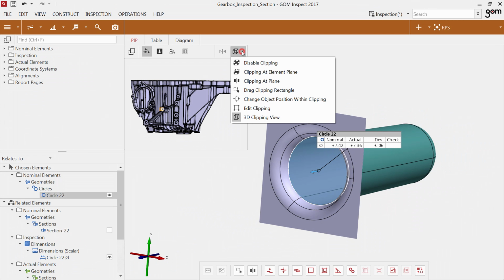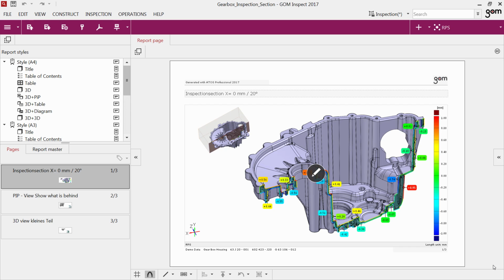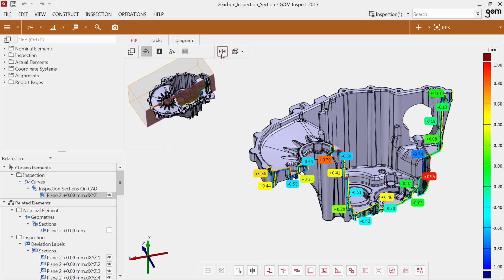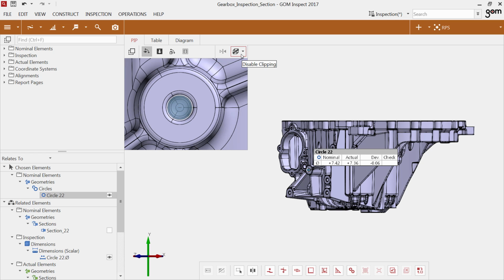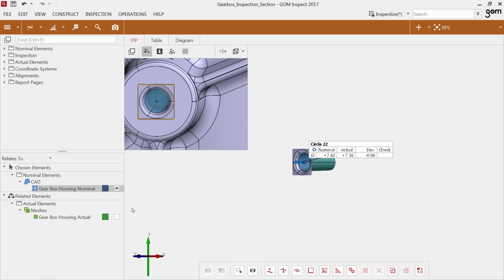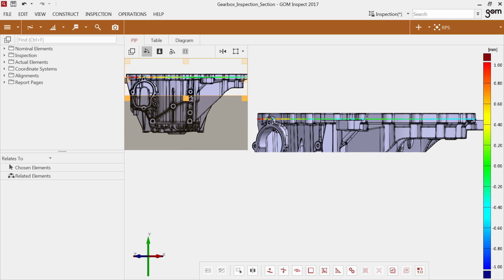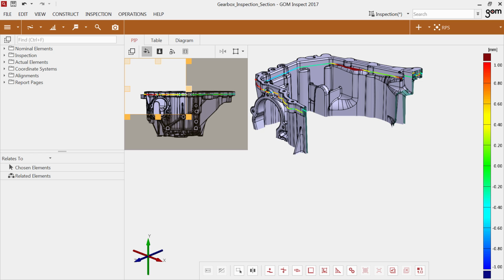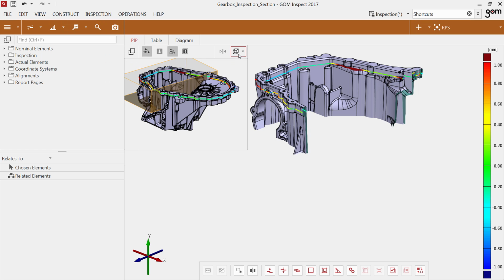GOM Software 2017 - funkcjonalność 3D Clipping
Oprogramowanie GOM Software 2017 wprowadza rozbudowaną funkcjonalność 3D Clipping. Przy użyciu funkcji 3D Clipping, można wizualizować ukryte obszary obiektu pomiarowego.